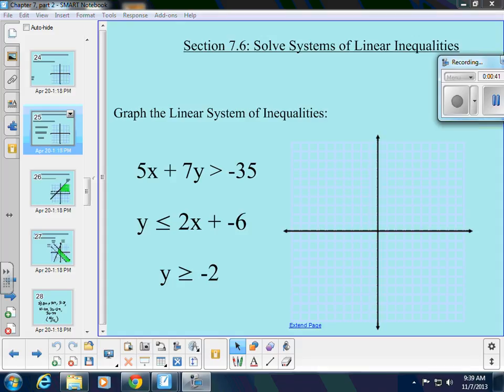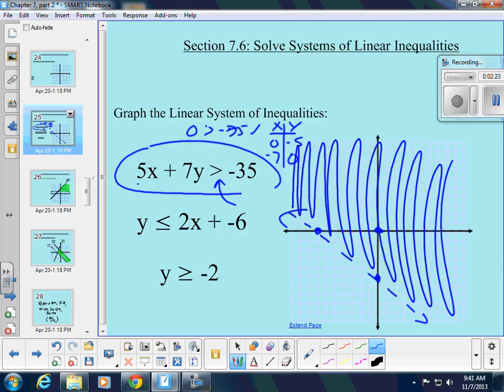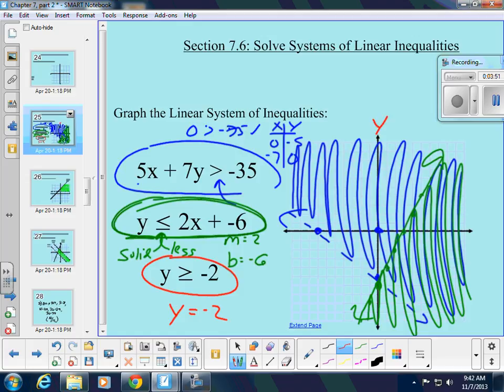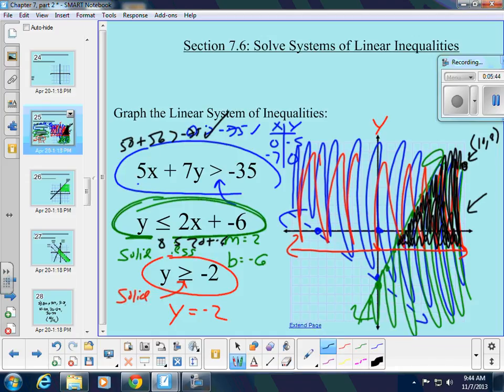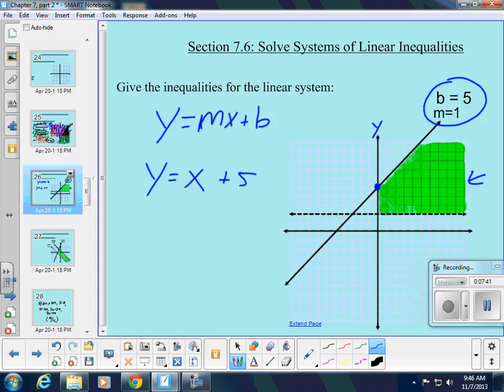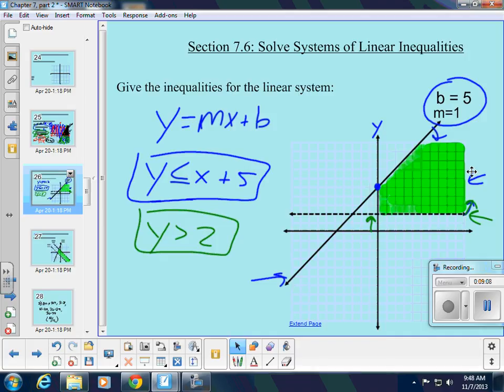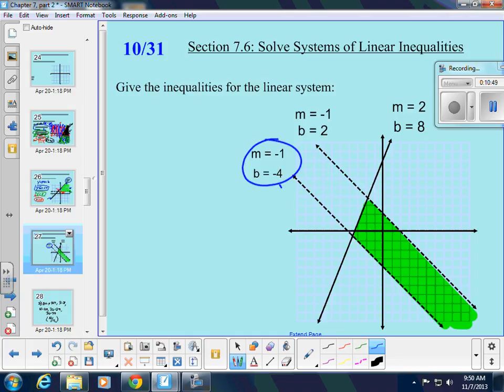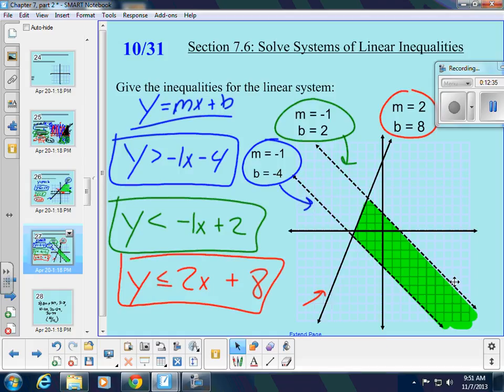Section 7 6 Day 2